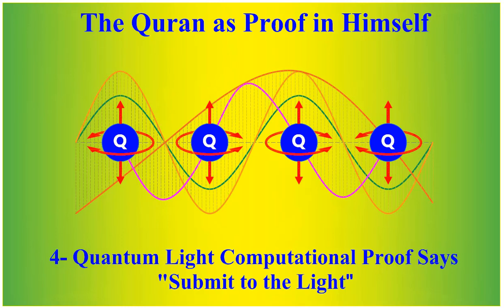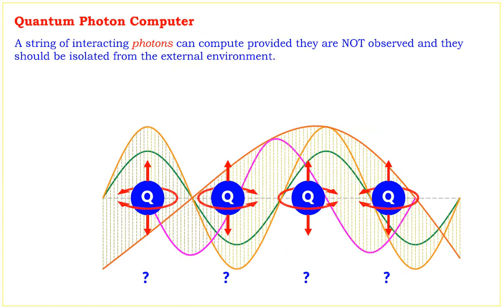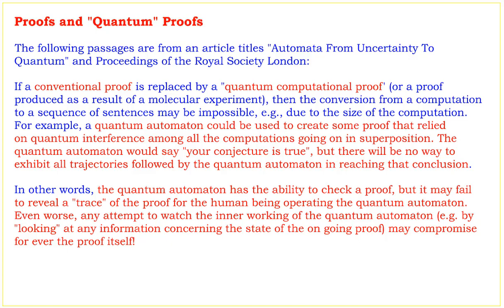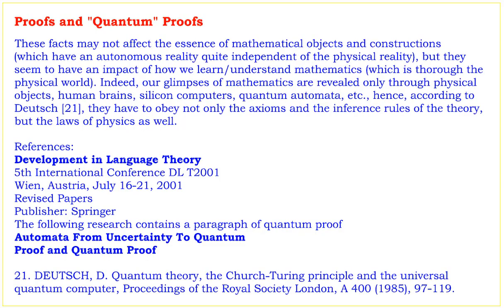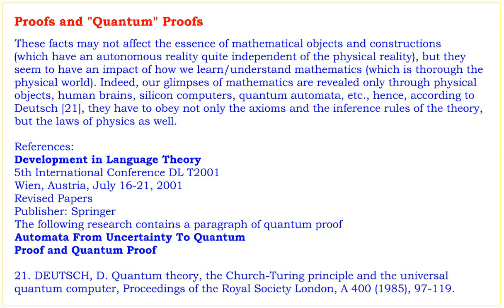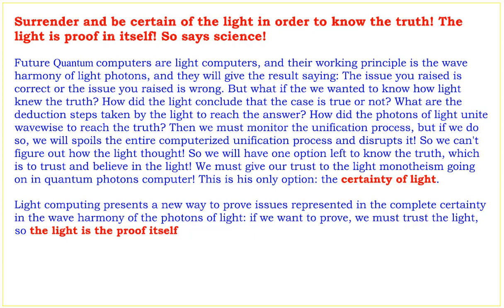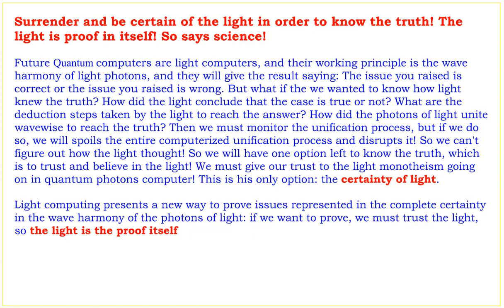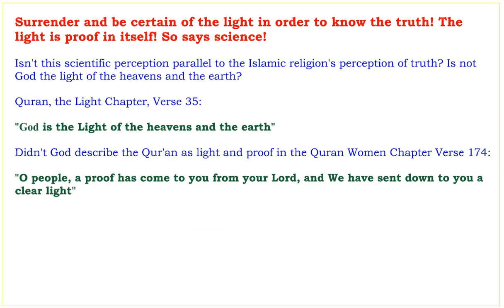4- The Quran as Proof in Himself, Quantum Light Computational Proof Says "Submit to the Light"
Quantum Light Computational Proof Says "You will never know how the light think, so submit to the Light, and believe in the Light in order to know the truth, the Light is a proof in itself"